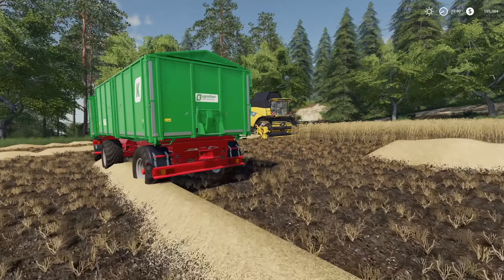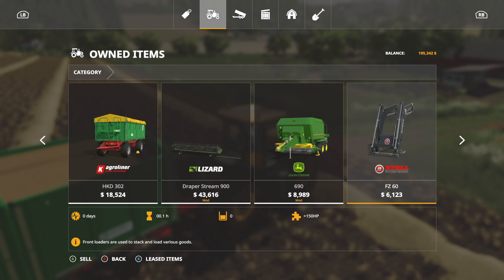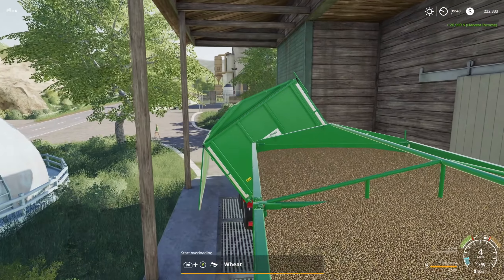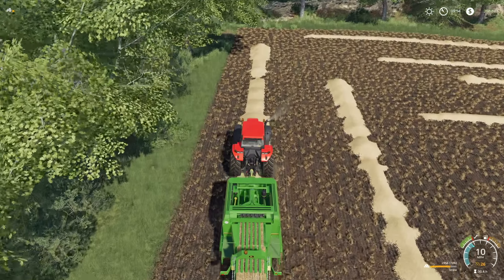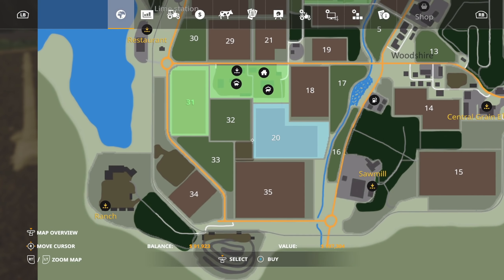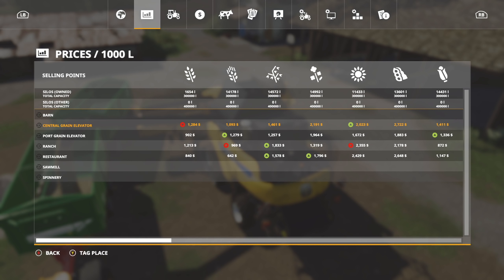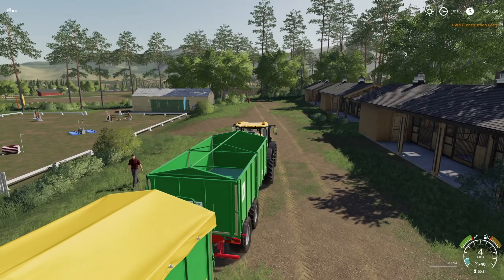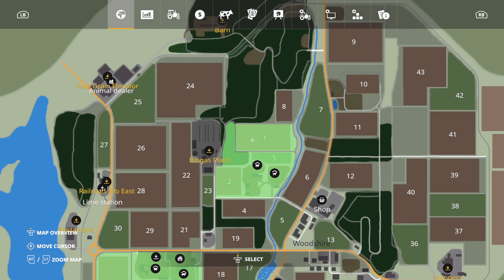Personal Let's Play Update! | New Woodshire | Farming Simulator 19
Back on New Woodshire For A Personal Let's Play Update for March, 2020!

More Added To This List Soon!